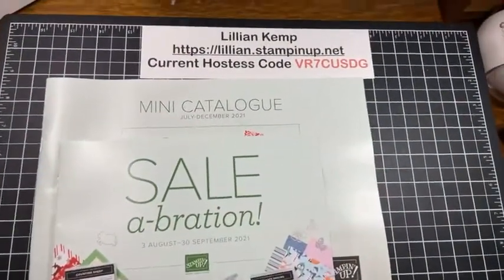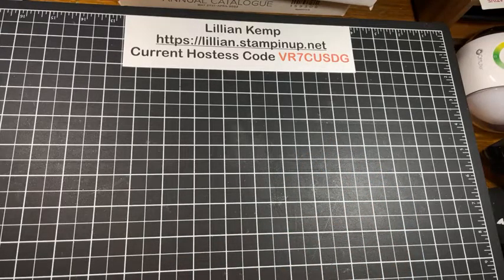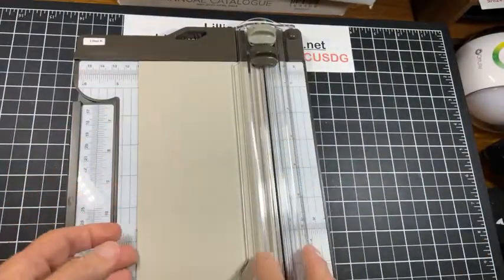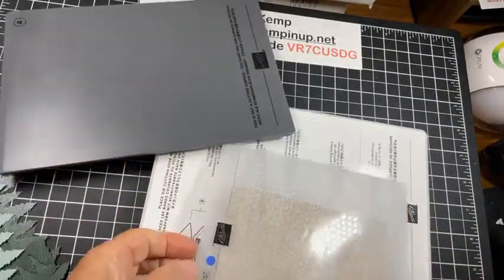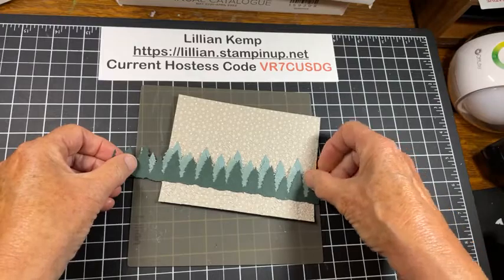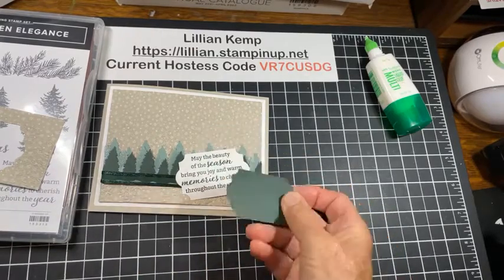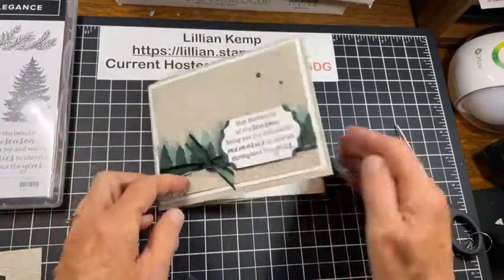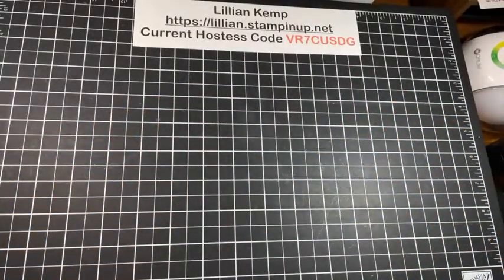Evergreen Elegance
Using the Evergreen Elegance Bundle to create a simple Christmas card.

Lillian Kemp Independent Stampin’ Up! Demonstrator